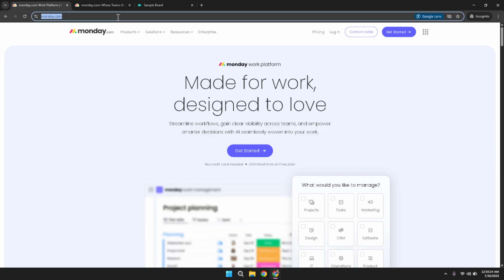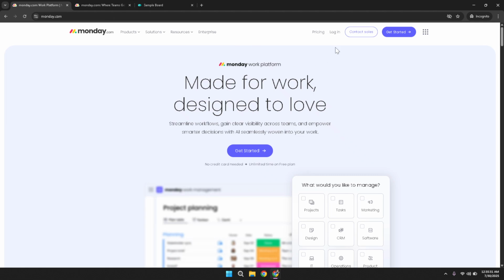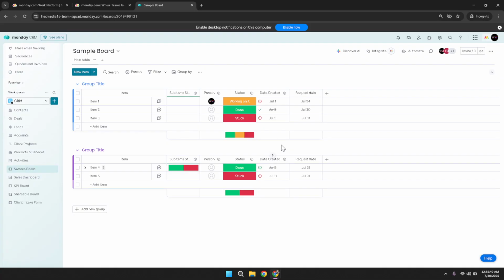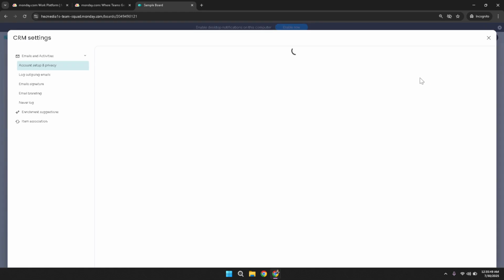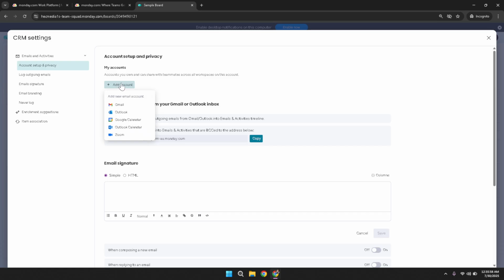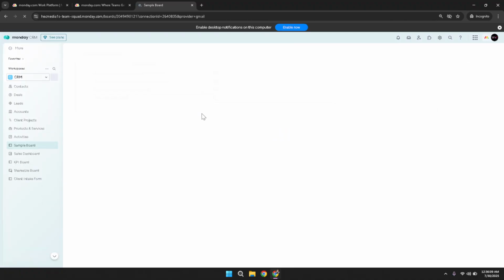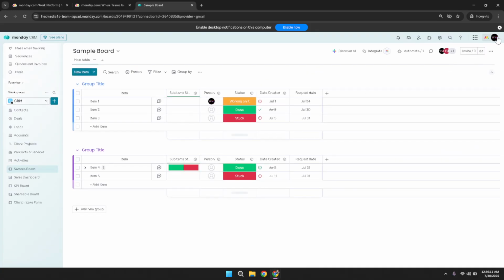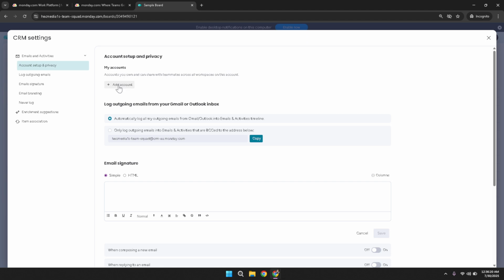How To Connect Monday.Com To Gmail Or Outlook For Email Integration [2025 Guide]